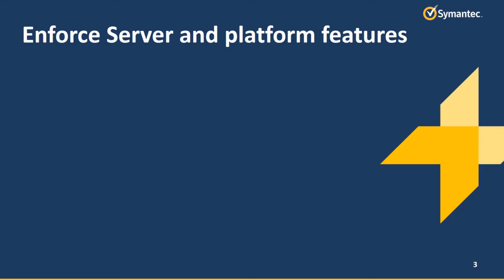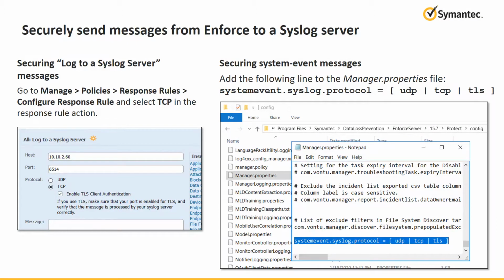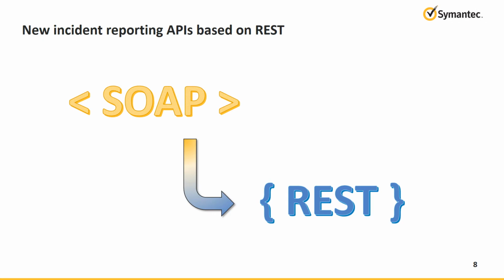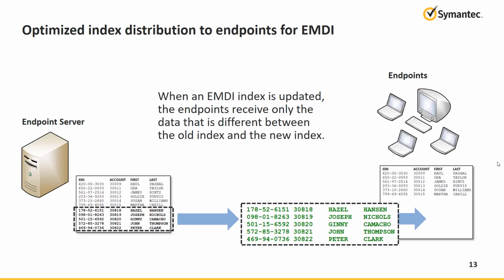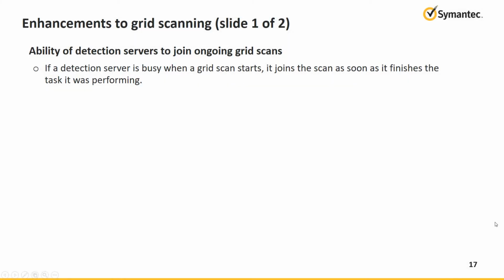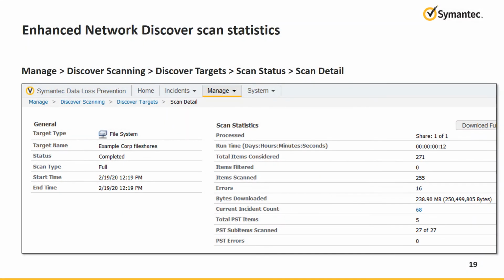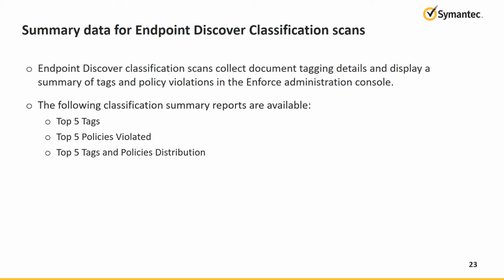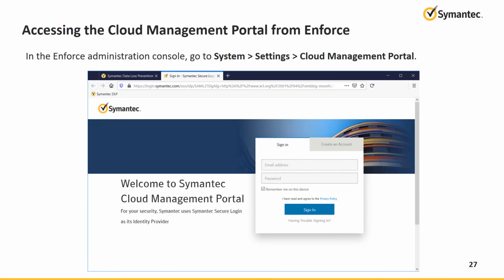2 Symantec DLP 15 7 Technical Update 2020